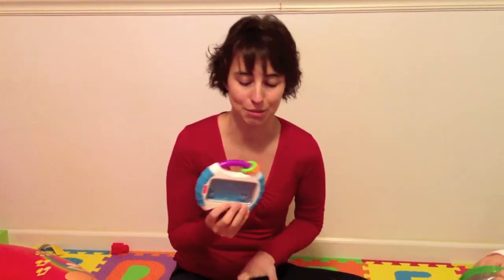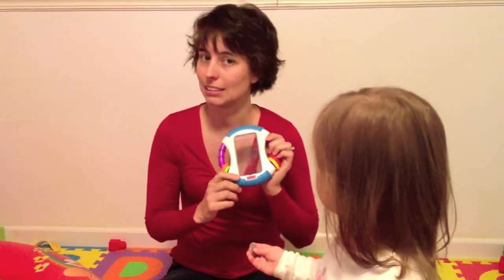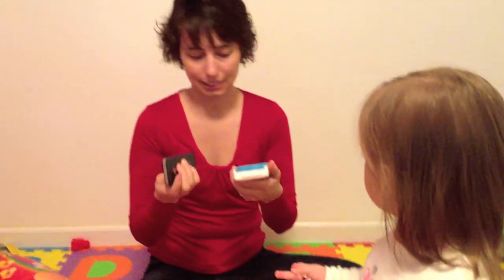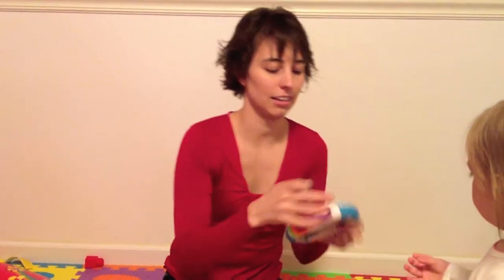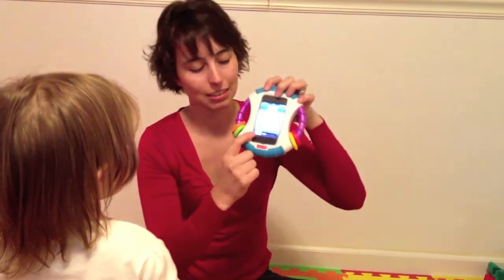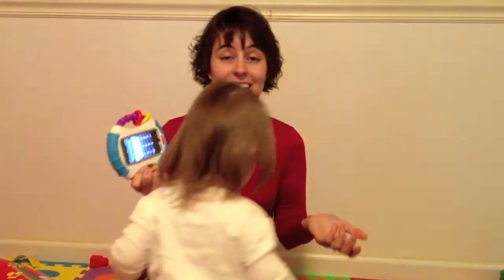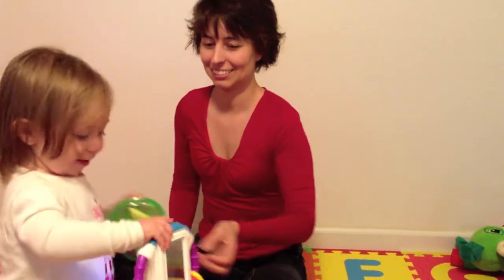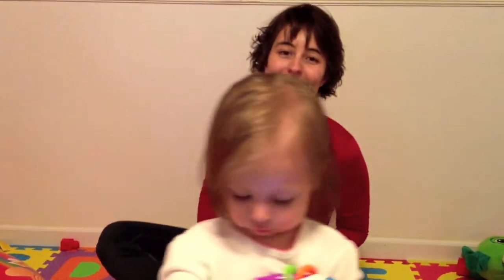fisher price iPhone case